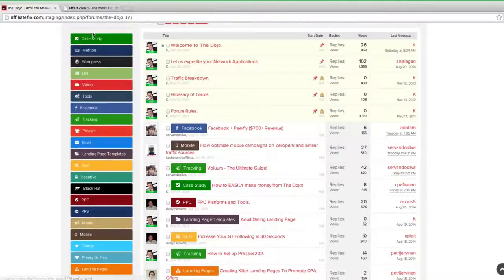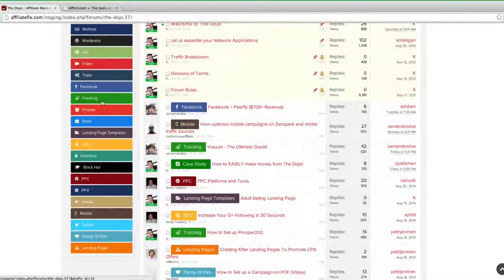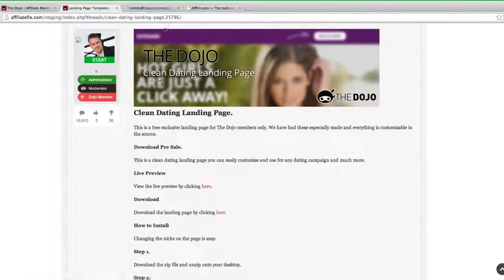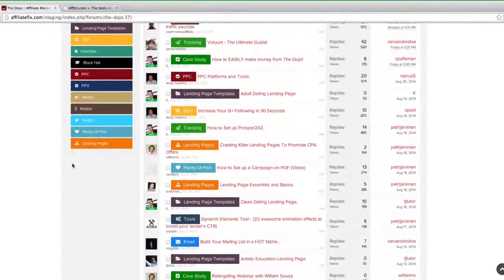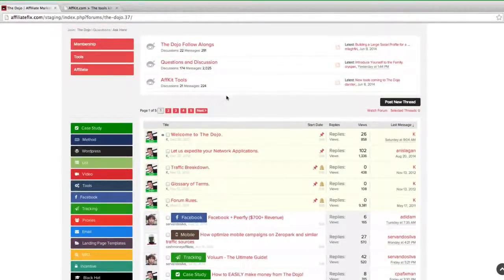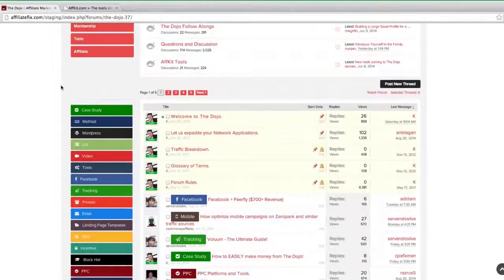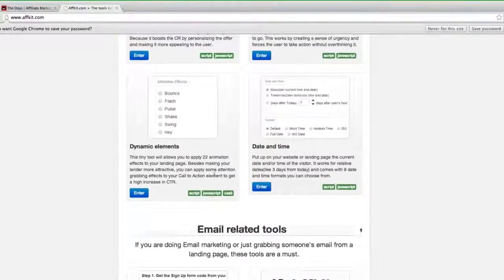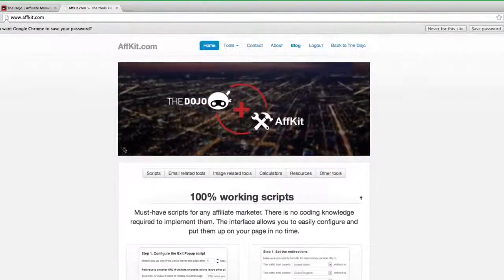The Dojo IS THE NUMBER ONE PRIVATE AFFILIATE MARKETING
AFFKIT.COM IS EFFICIENT TOOLS AND SCRIPTS SPECIALIZED FOR YOUR AFFILIATE MARKETING NEEDS, ALL IN ONE PLACE.
NO MORE TIME WASTED SEARCHING AND TESTING BROKEN SCRIPTS AND TOOLS. BE A SMART AFFILIATE.
THE DOJO & AFFKIT ALLOWS YOU TO FOCUS ONLY ON WHAT BRINGS YOU MONEY.
The Dojo is probably the most organized affiliate marketing forum available and the fact that it is just exclusive section of AffiliateFix makes it incredibly convenient. You can build a very good foundation and expand on your knowledge/skills with the information provided at the Dojo.